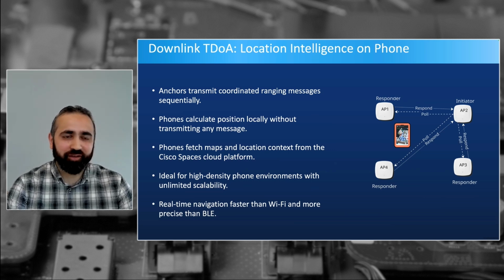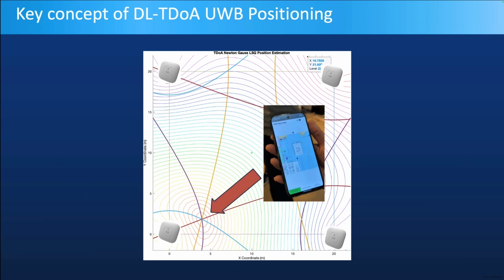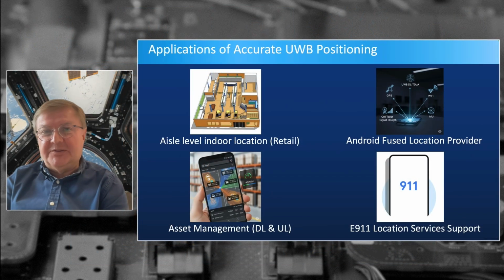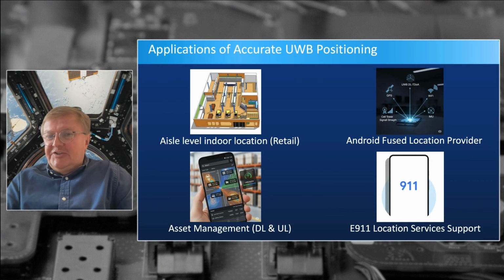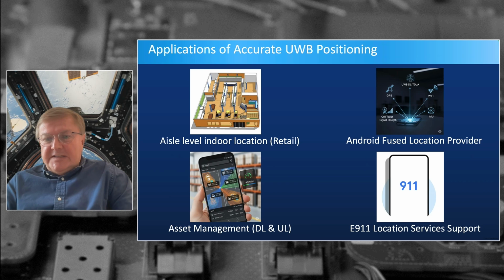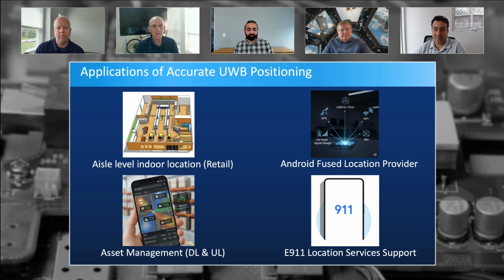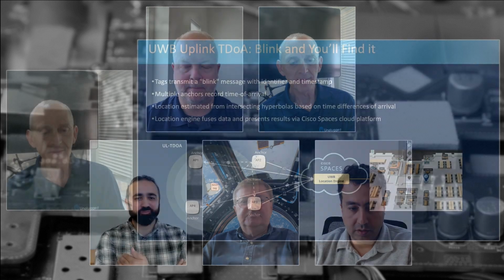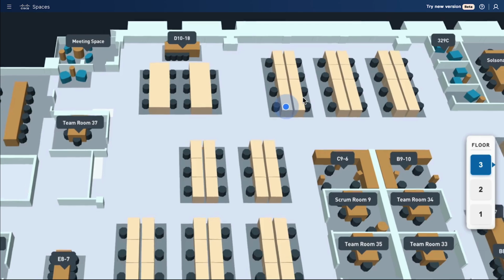Deep Dive into Time Difference of Arrival and Ultra-Wideband for Indoor Location Tracking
Excerpt from Episode 63 where Rabe Arshad and Dr. Roy Want of Google discuss TDOA and UWB